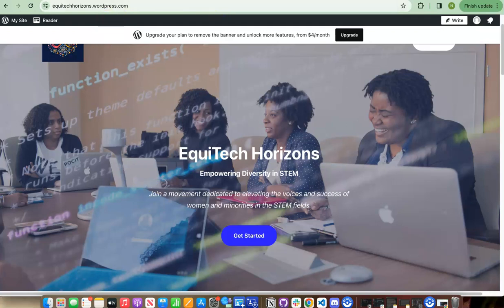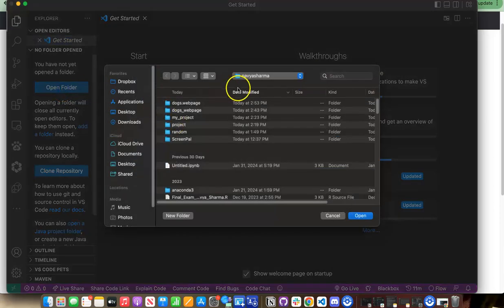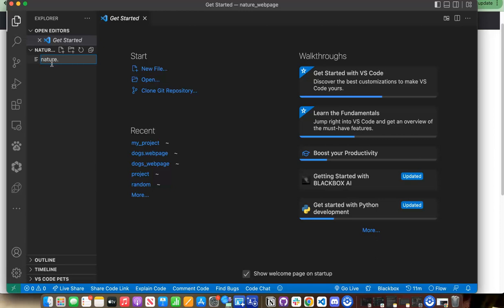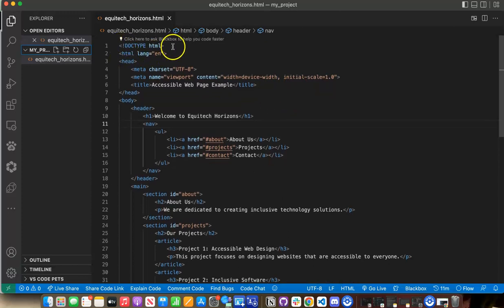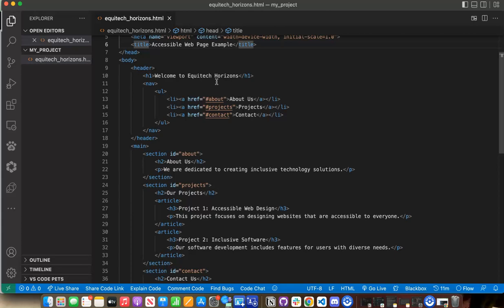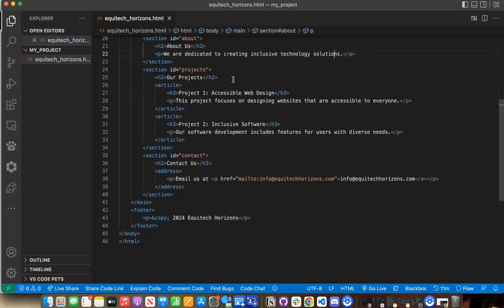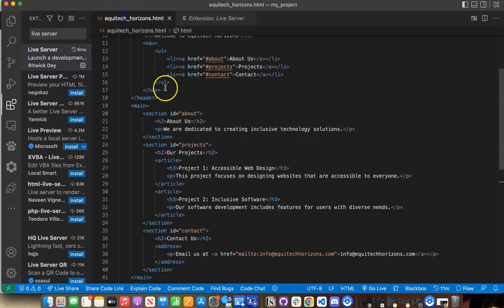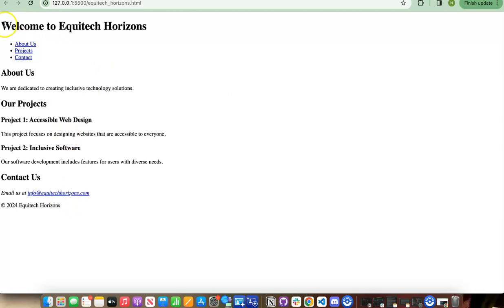Inclusivity by Design: Crafting Accessible Web Experiences in HTML | Equitech Horizons Tutorial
Join us on a transformative journey with Equitech Horizons as we delve into the art of creating accessible and inclusive web technologies. In this detailed screencast, we unveil the nuances of HTML coding to ensure your websites cater to everyone, emphasizing the empowerment of women and minorities in STEM fields. Learn how to integrate essential accessibility features, such as semantic elements, to make your digital content welcoming for all users. Our mission is to bridge gaps in tech, making it an inclusive realm where diversity is not just supported but celebrated. Discover how each line of code can contribute to a more inclusive and equitable tech landscape, reinforcing our commitment to diversity in STEM. Whether you're a budding developer or a seasoned pro, this guide is your stepping stone to creating more accessible and user-friendly technologies.